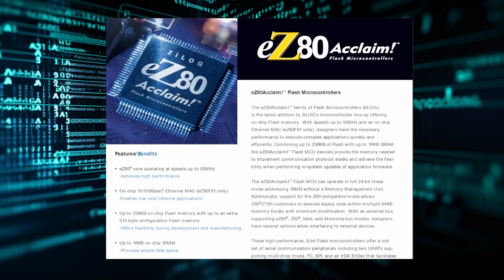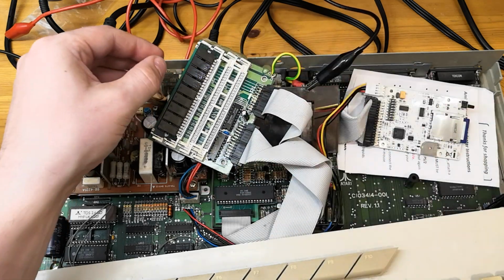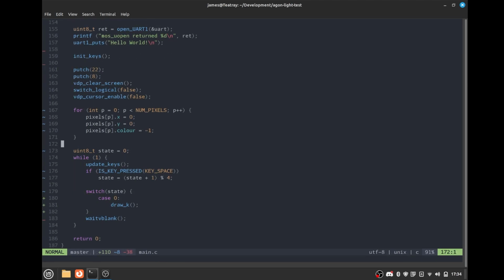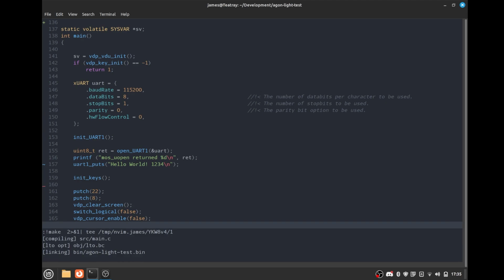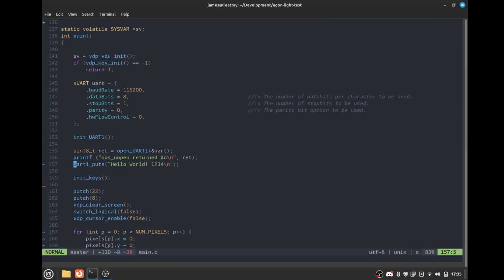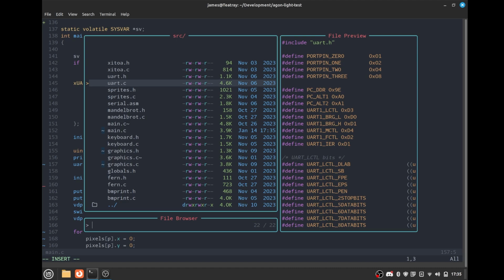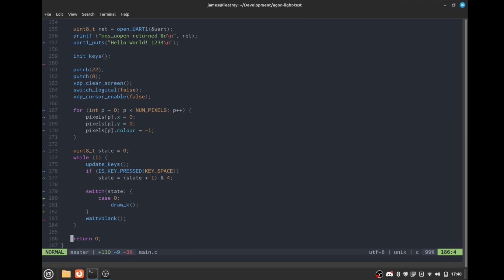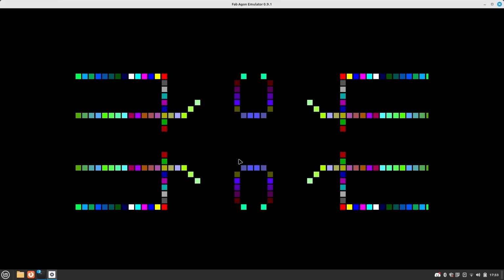Agon Light C Programming - An Introduction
Instead of bashing away in BASIC, it's possible to do some coding in C on the Agon Light. Let's find out how in this introduction to an ongoing series where I figure out the Agon hardware and work on a game. I have no idea what game I want to make, and I'm not entirely sure how to achieve some of the necessary functions, but it'll be fun figuring it out and I hope you come along for the ride!

The first thing we need is a C compiler so that we're not stranded bashing code in BASIC, or getting lost and confused in raw assembly. There isn't an official C compiler, but Paul Cawte on Github has created a modification called AgDev for the unofficial C compiler toolchain for the Texas Instruments TI-84+ range of calculators, which have the same eZ80 CPU as the Agon Light.

I've written a post elsewhere on my site explaining how to set it up, and in this video show some of the things I've been working on. My aim is to develop some sort of game for the Agon Light using C, rather than BASIC.